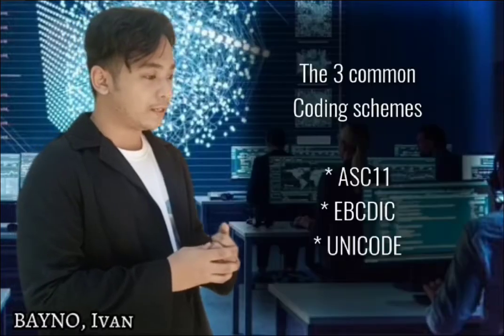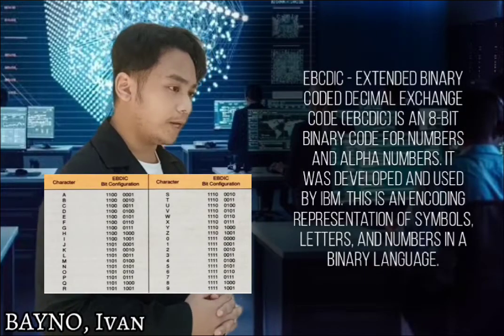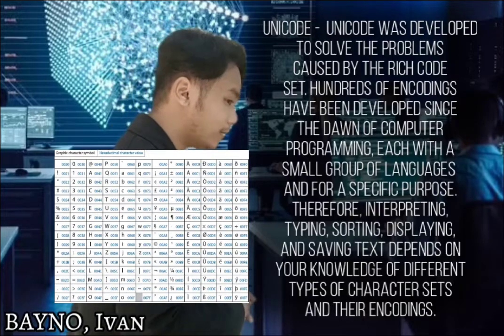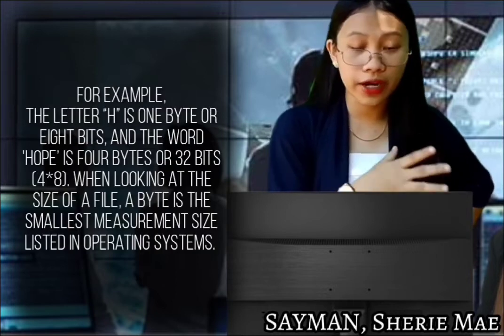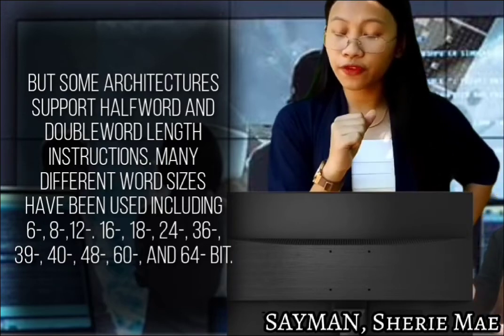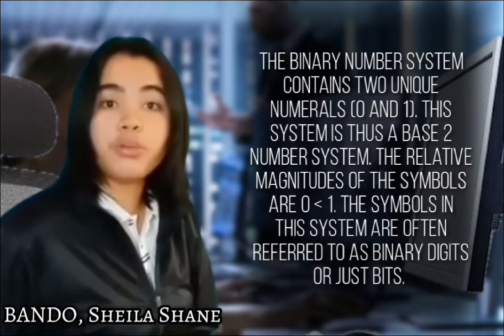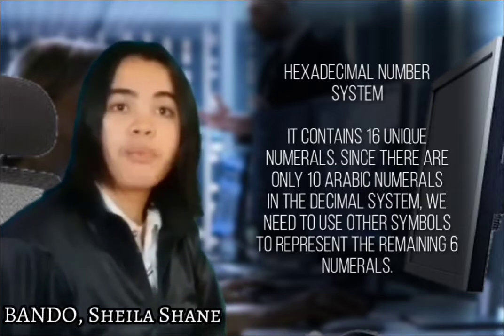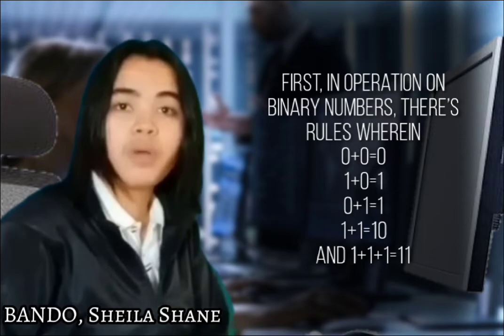MMW - lesson 12: CODES